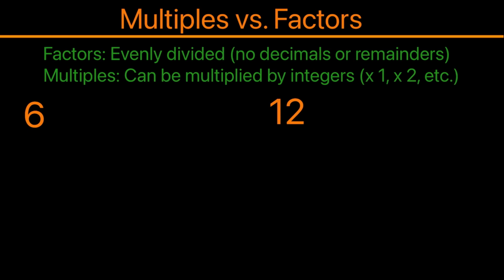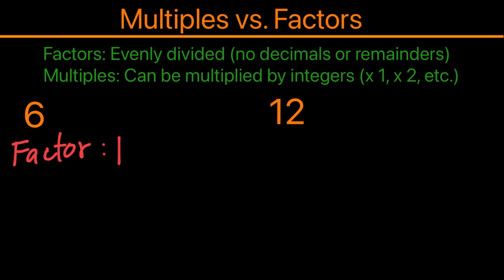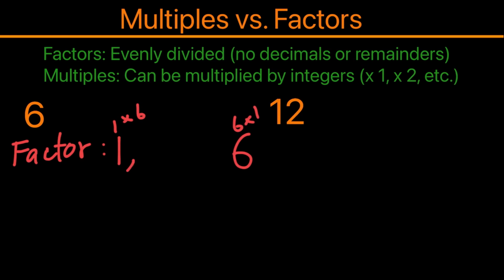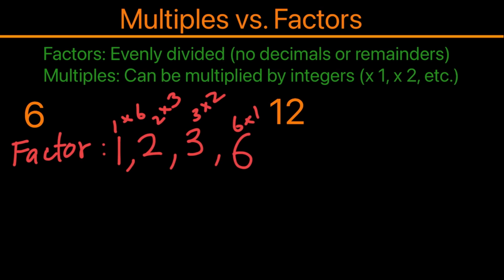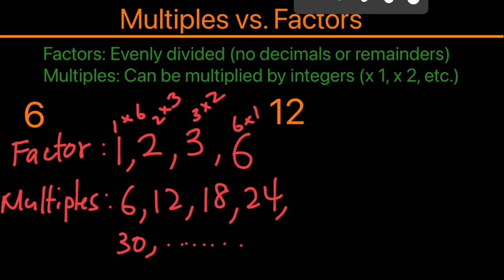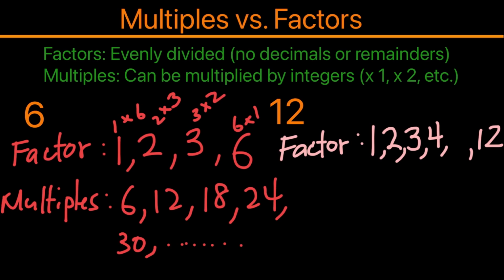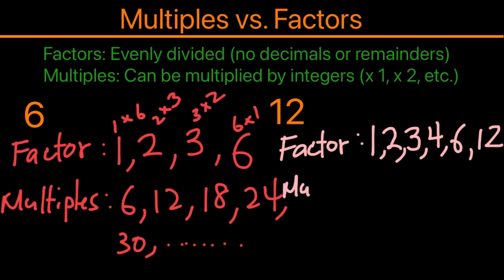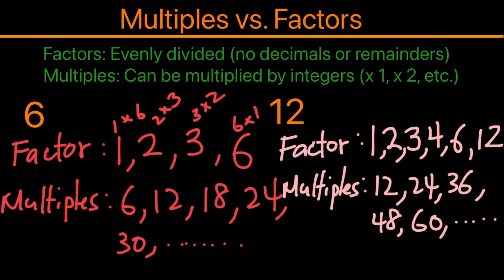Multiples vs. Factors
Learn what multiples and factors are and how to find them from a certain number with step-by-step instructions.  There are total of two examples with solution for each.

0:00 Intro
0:41 What are the factors and multiples of 6?
2:36 What are the factors and multiples of 12?
4:38 Outro